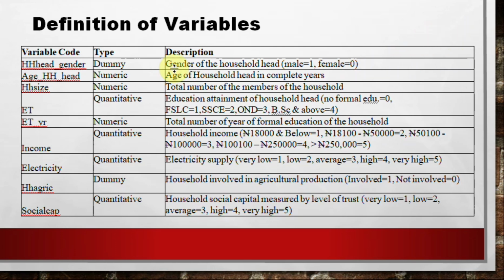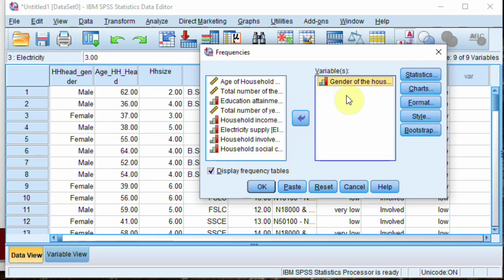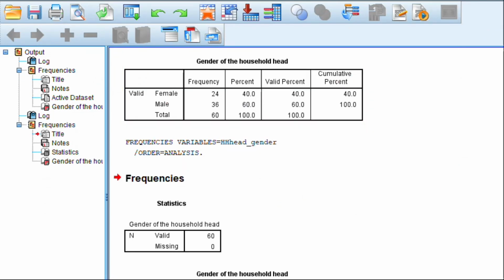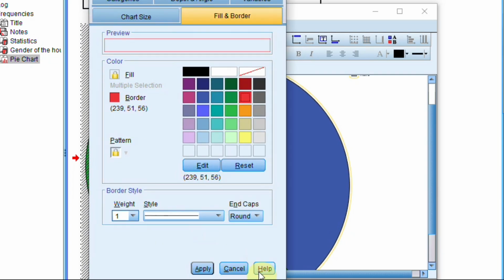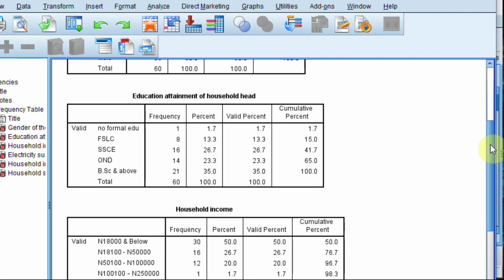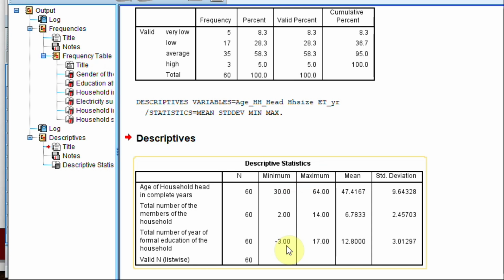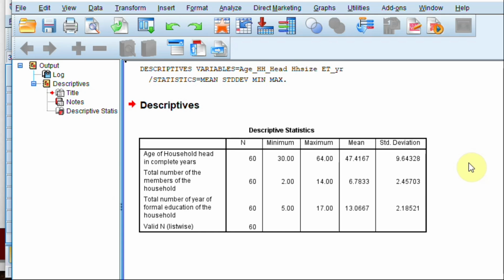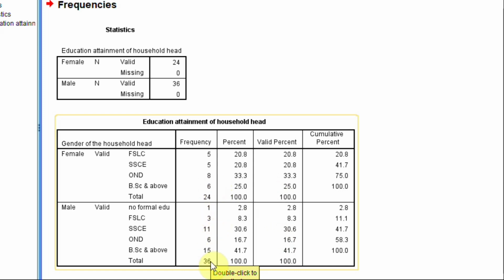SPSS Basic for Beginner 2: How to do Basic Frequency and Descriptive Analyses of questionnaire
This video presents, in a simple approach, on how to do basic frequency and descriptive analyses of questionnaires with SPSS.

Click on the link below to access the dataset I used in this training. You can use it to practice